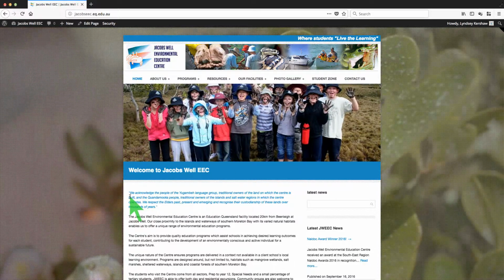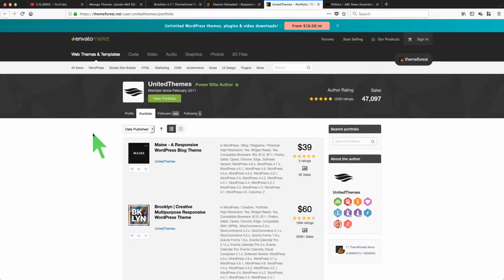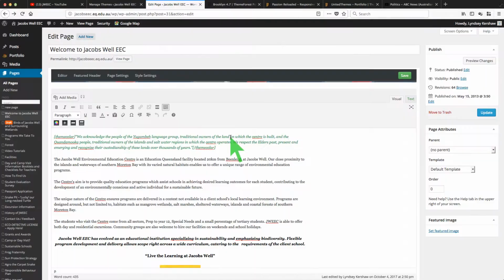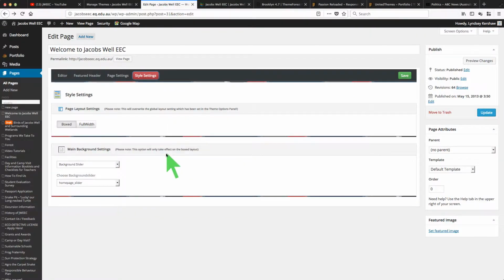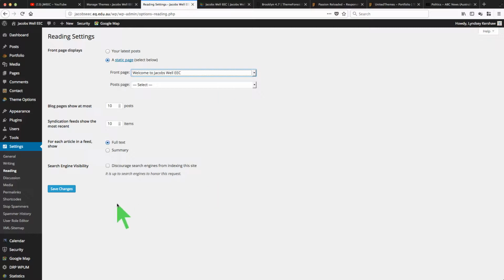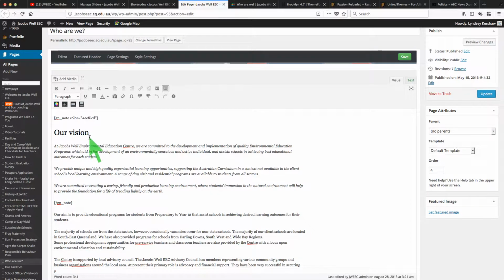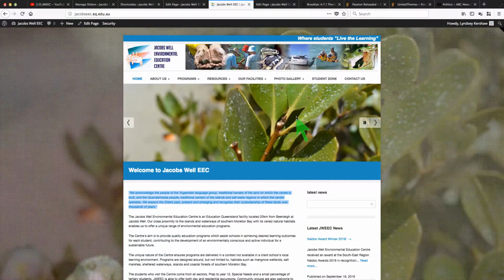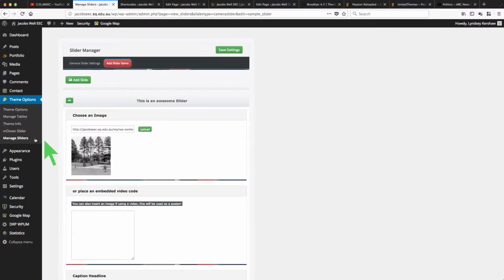JWEEC Site Overview 3 of 3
A short series of draft videos to form the basis of user training.  To be updated or replaced after the initial sessions incorporating questions and feedback.